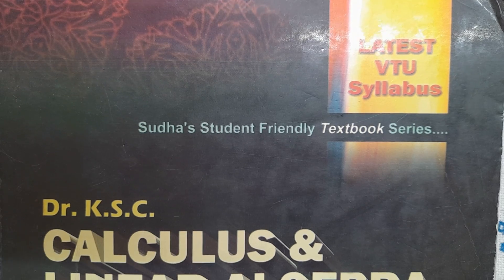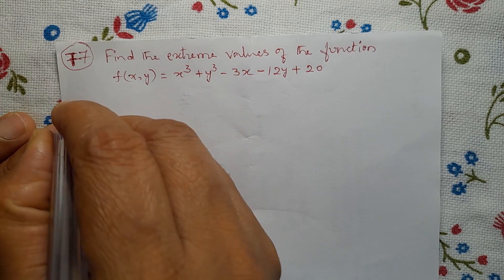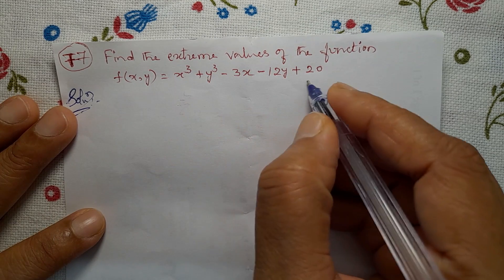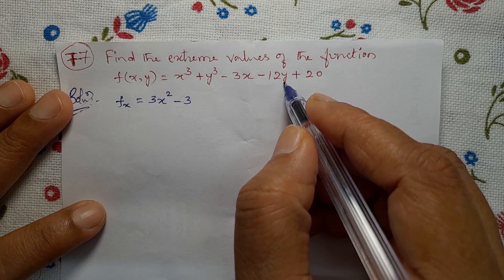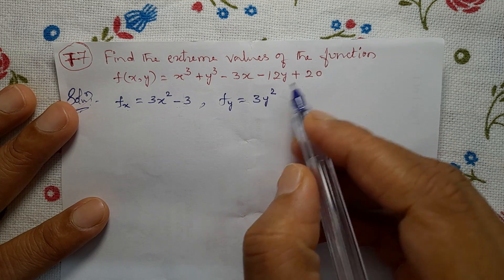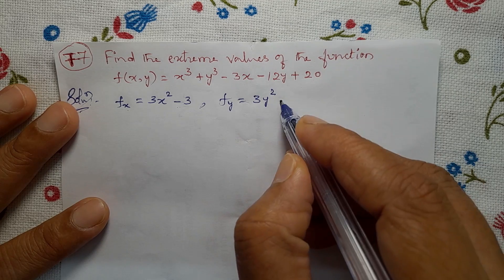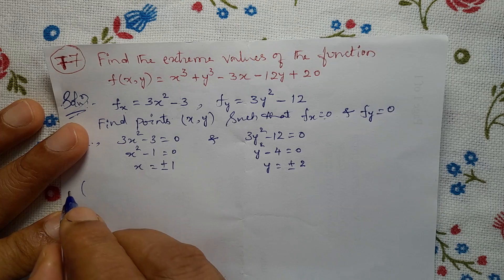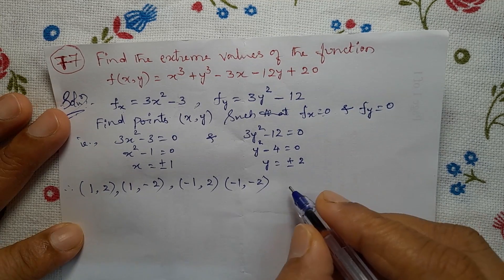Engg_Maths | DifferentialCalculus_2 | Find The Extreme Values Of The Function f(x,y)=x³+y³-3x-12y+20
find_the_extreme_values_of_the_function_f(x,y)=x³+y³-3x-12y+20,